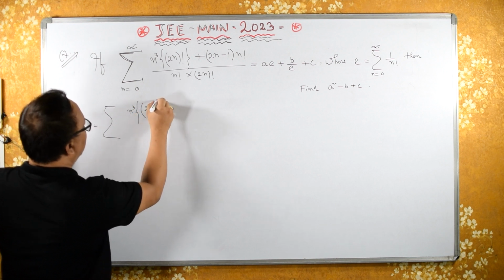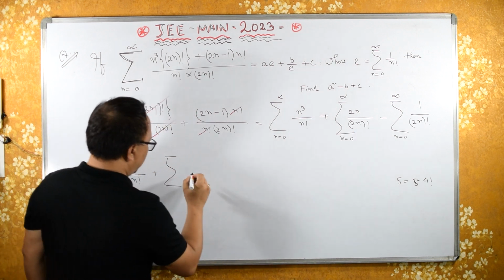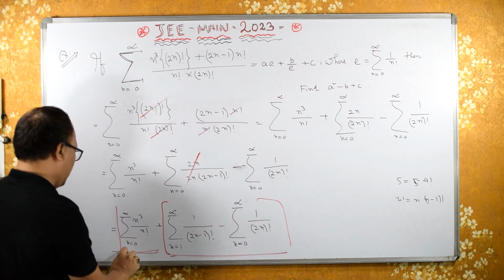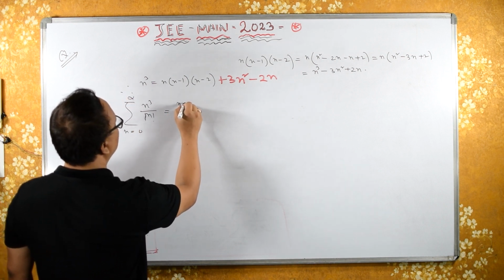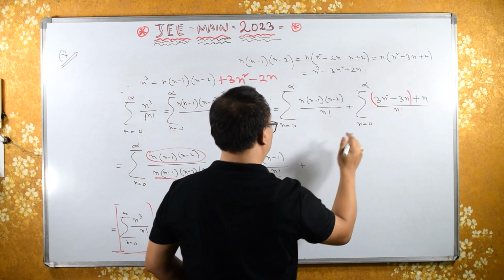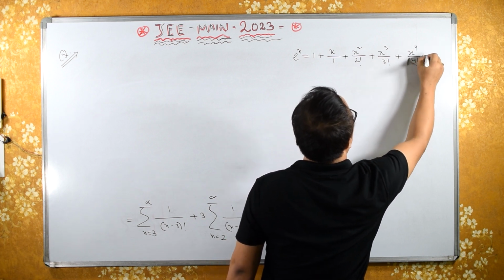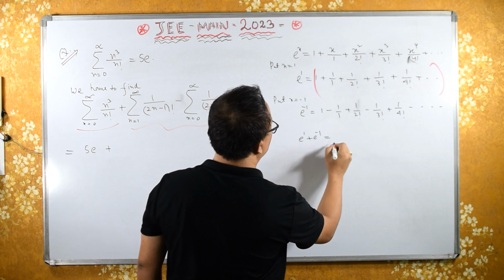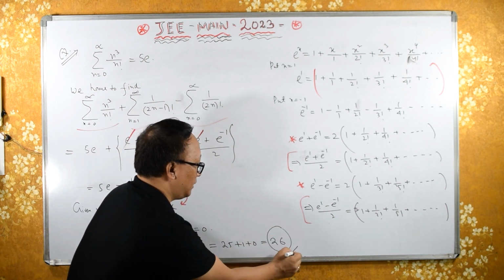Expert Math Solutions for JEE Main Exam 2023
Summation of {(n^3)(2n)!+(2n-1)n!} / n!x(2n)!}

Get ready to ace your JEE Main Maths exam with our expert solutions! In this video, we'll walk you through the most challenging problems and help you develop a solid understanding of key concepts. Stay ahead of the curve and maximize your score in the  JEE Main exam with our comprehensive and easy-to-follow solutions. Watch now!

Good luck with your studies and we hope this video helps you ace the JEE Main  exam!